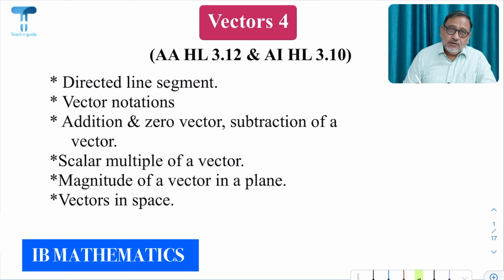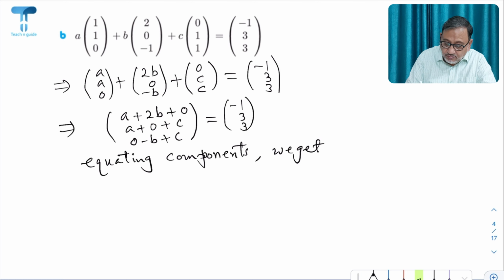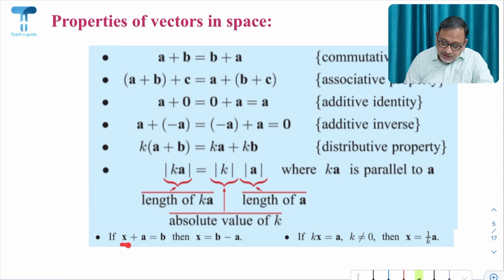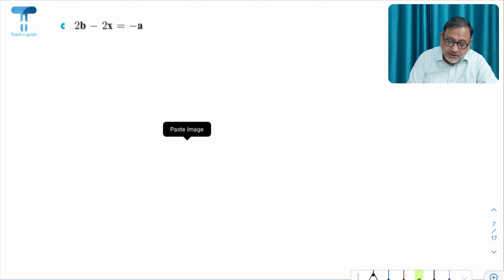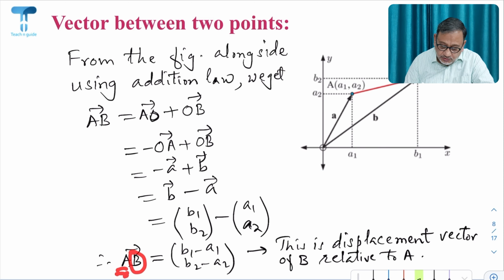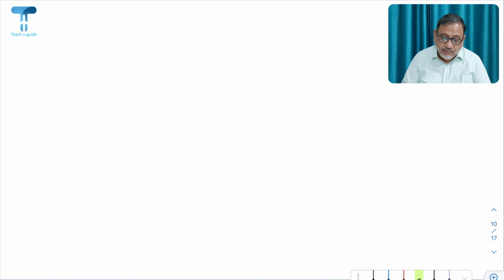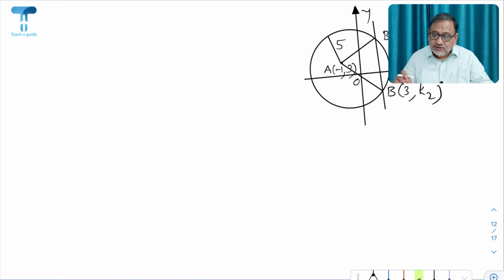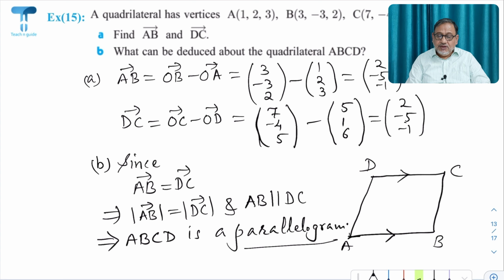Properties of Vectors in space & Exercise based on properties | IBDP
In this video, I am going to explain properties of vectors in space and how to use them in solving problems.

Properties of vectors play important role in understanding vectors.

Time stamp:

00:00 Recap of last video
01:18 correction in Unit vector in a plane
02:35 Example(11)
10:55 Properties of vectors in space
14:25 Example(12)
21:45 Vector between two points
25:35 Example(13)
31:15 Example(14)
38:45 Example(15)